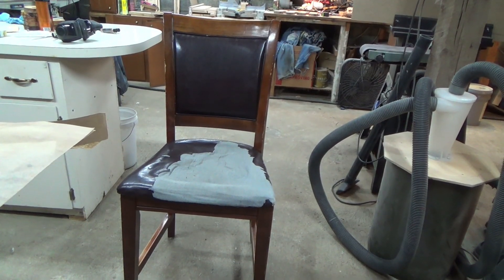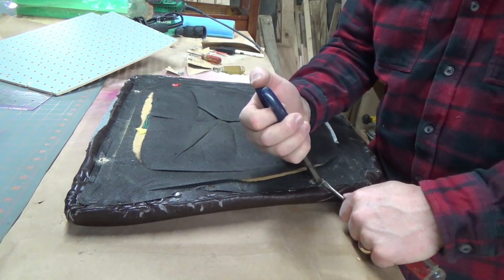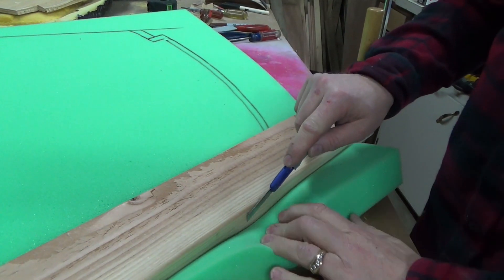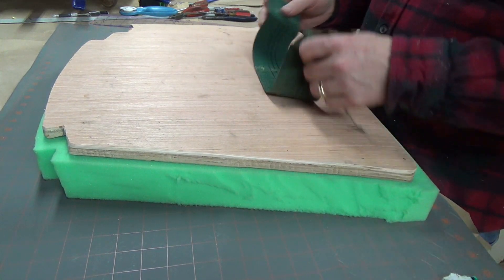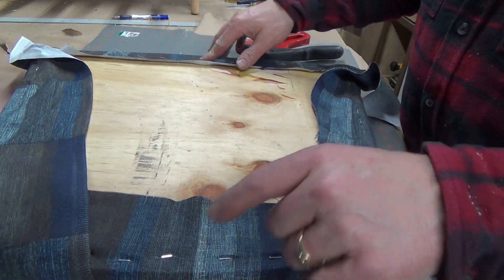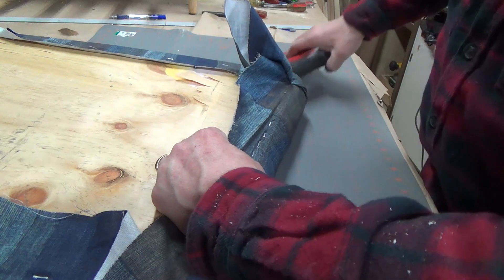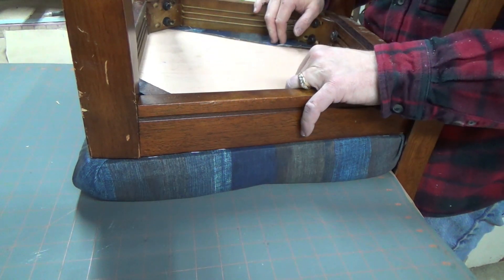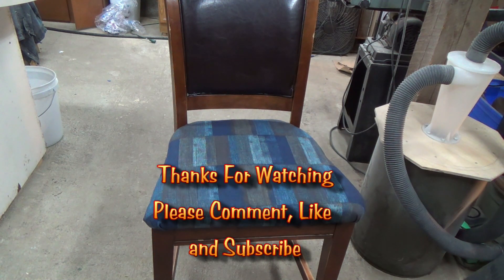Reupholstering a Chair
Today, I took a shot at reupholstering one of our dining room chair. This is not a how-to video, I'm not an expert. I did not follow any instruction, nor have I done this before, this is just what I did. I did do some research and paid attention to how I took it apart. Please Enjoy this video!